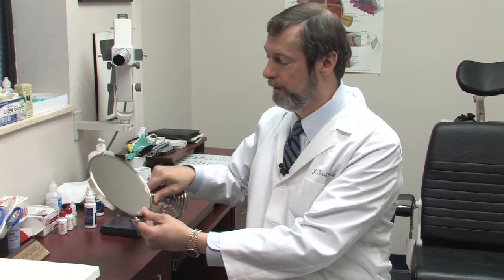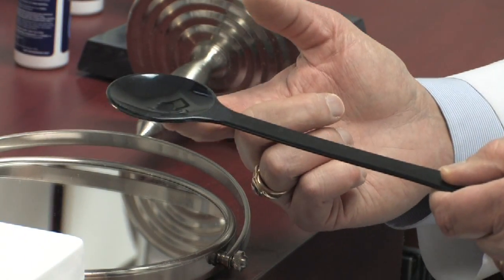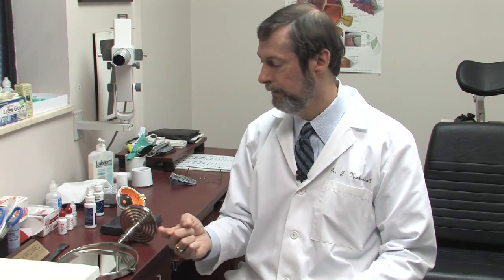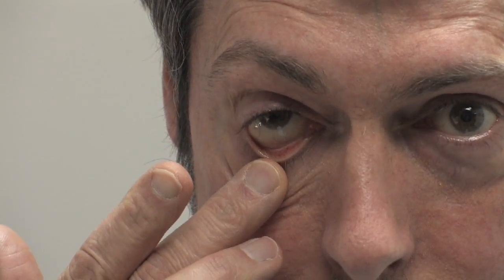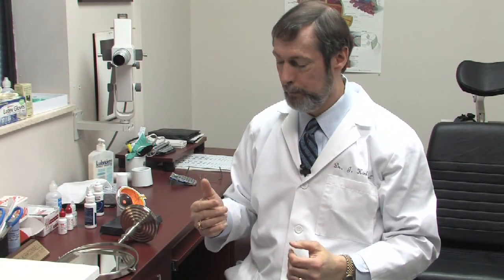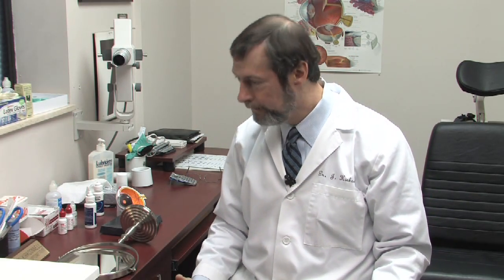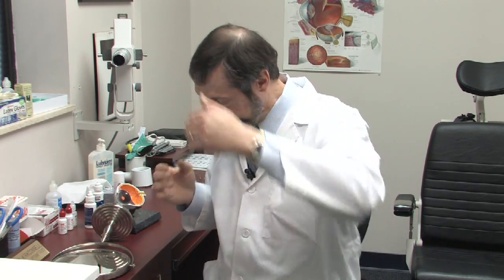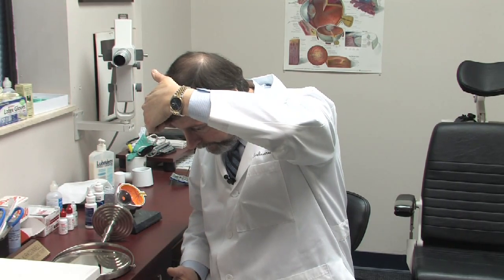Eye Health & Optometry : How to Put Contacts in Your Eyes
Putting contacts in the eyes is best done initially by laying a mirror flat on the table, balancing the contact lens on the index finger and using both hands to prop open the eyelid. Practice putting in contacts, which quickly becomes second nature, with information from a practicing optometrist in this free video on eye health.